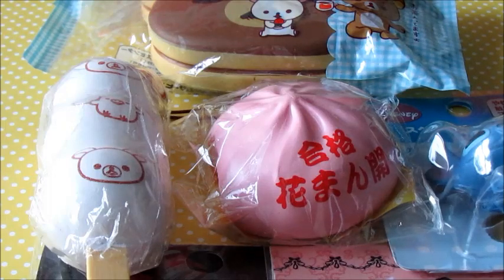Rare Squishy Giveaway! (CLOSED)